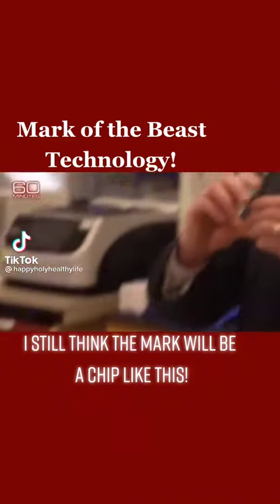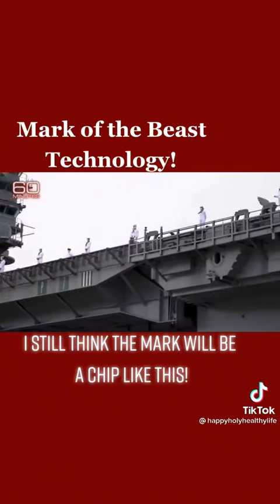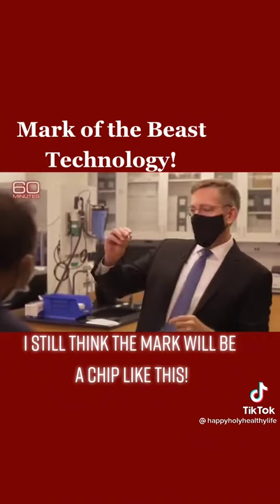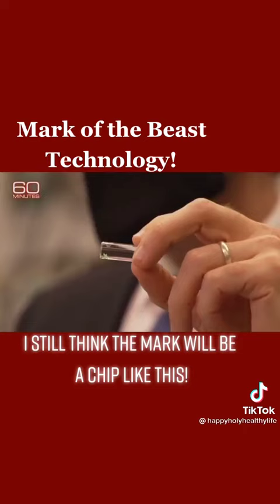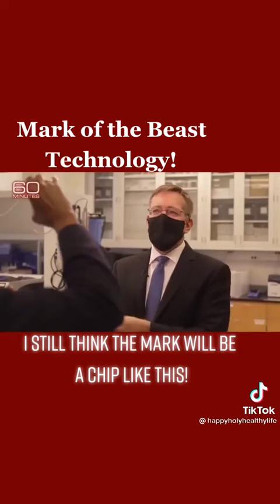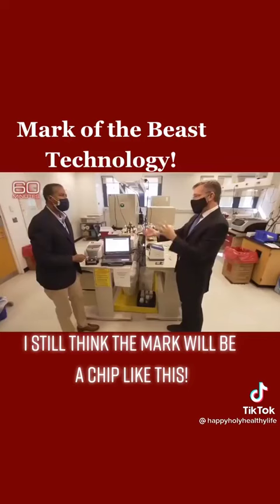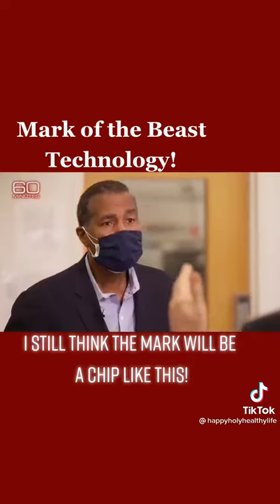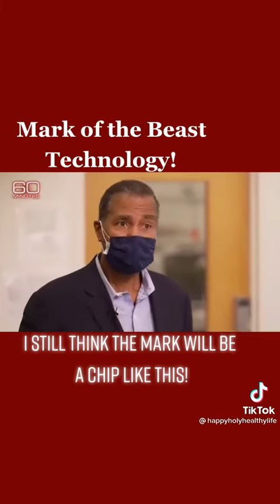Mark of the BEAST Technology